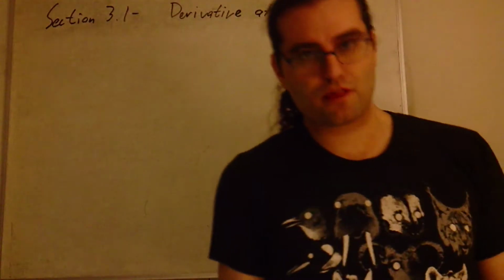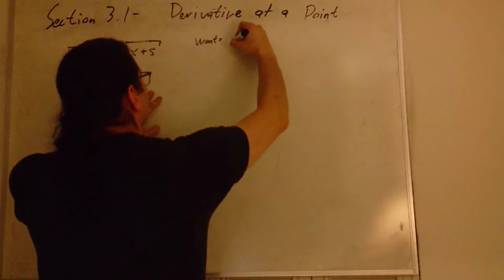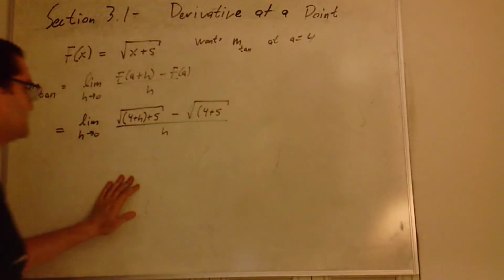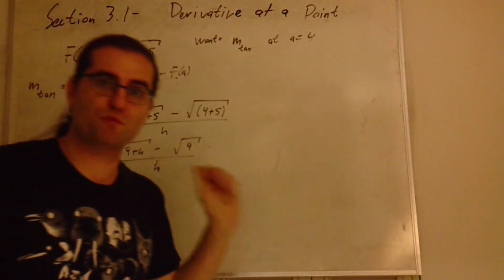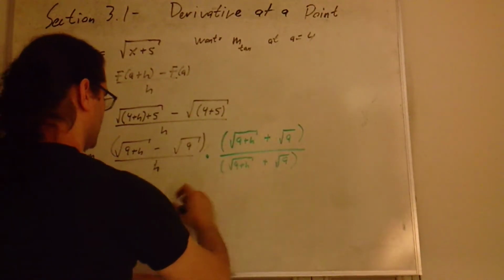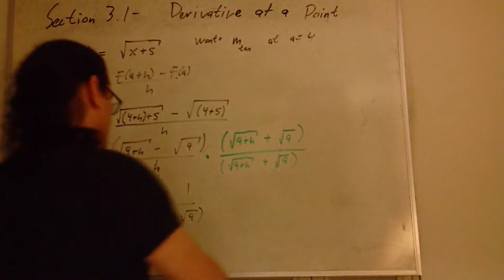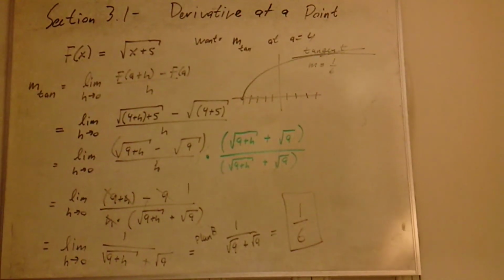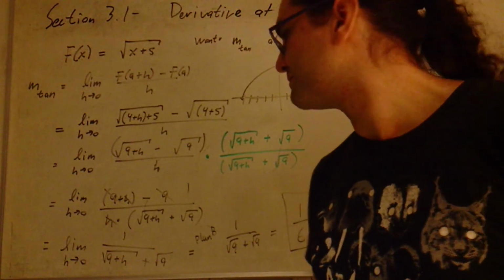Calc I - Section 3.1(3) Derivative at a Point